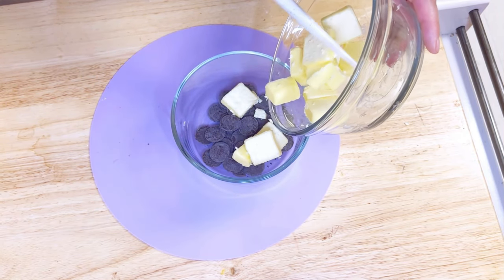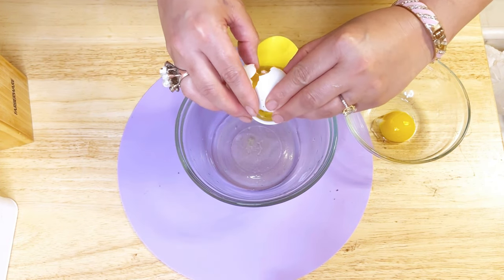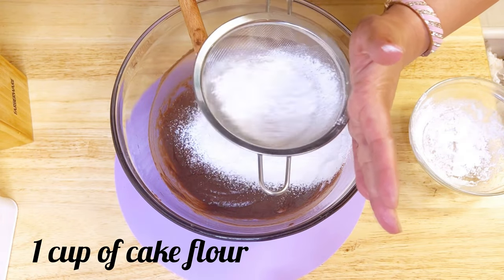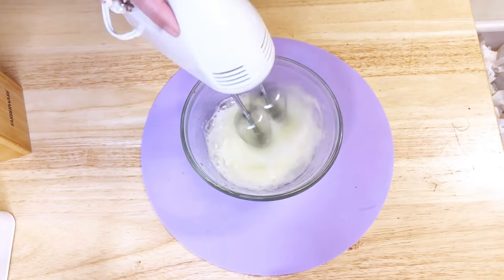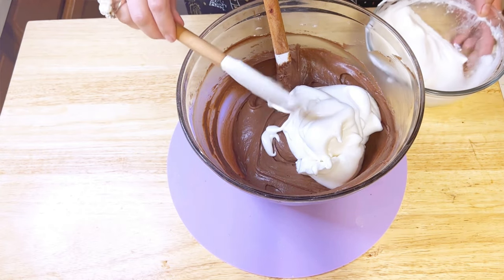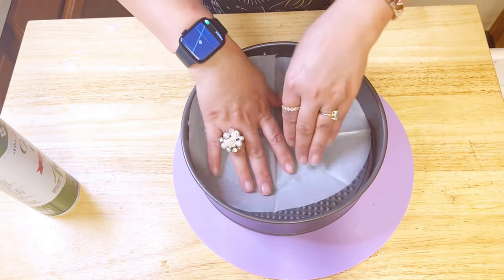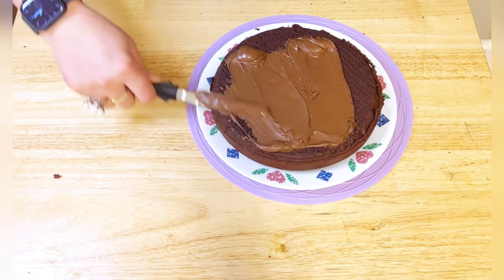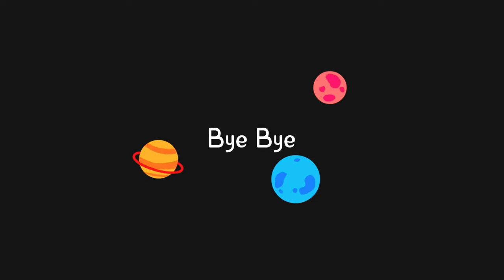Divine Chocolate Brownie Cake: A Crowd-Pleasing Cake Recipe!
Ingredients for the Irresistible Chocolate Brownie Cake:

Chocolate chips (your favorite kind)
1 stick of butter
4 tbsp of sugar
1/3 Room-temperature milk
3 large eggs
1 cup Cake flour
1/3 Cocoa powder
1 tsp of salt
1 tsp of lemon juice
Non-stick spray
Parchment paper
Nutella chocolate spread (for garnish)
Sprinklers (for extra delight)